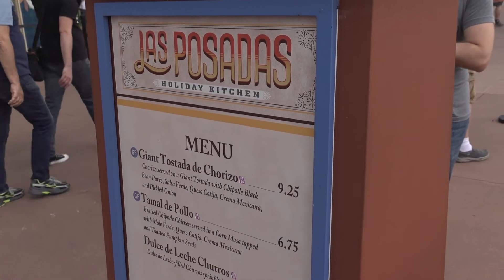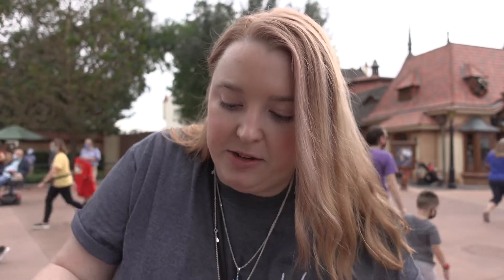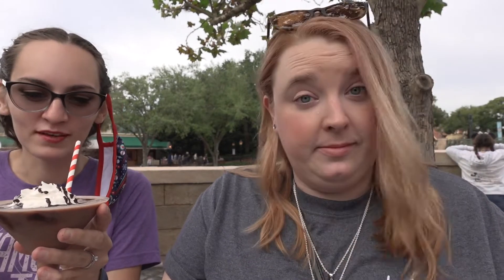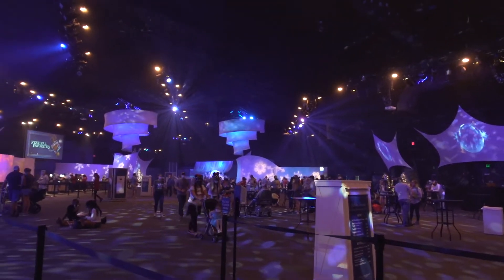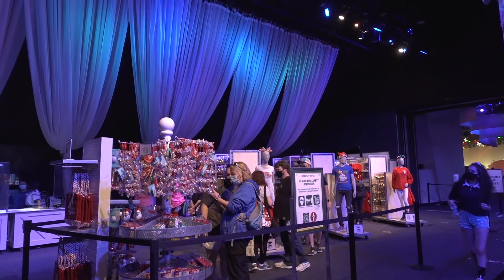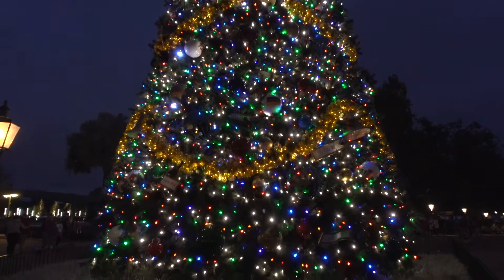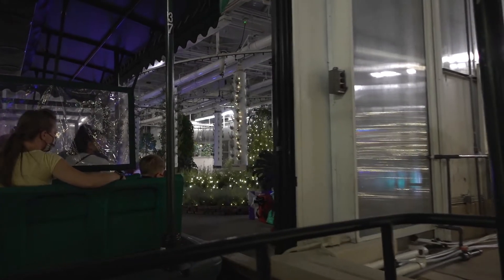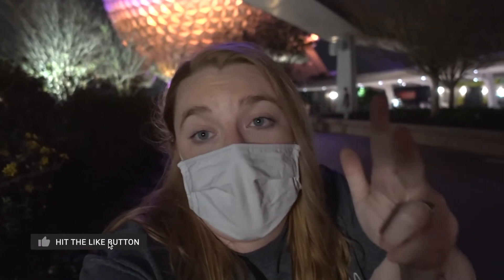EPCOT'S Festival of the Holidays | Back at Walt Disney World | December 2020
In this video we head to EPCOT'S Festival of the Holidays! Being EPCOT'S final festival of the year, even though it has been modified to fit the times, it was an amazing time.
They still got to feature so much live entertainment, along with many of our favorite festival booths!
Even though this festival in particular features a lot of sweet treats, there are some savory options for those of us wanting a little something more!
My favorite was the beer cheese fondue from the Bavaria booth in the Germany pavilion.
Have you gotten a chance to go to the festival yet this year? What was your favorite booth?

My Gear:
Main Vlogging Camera
Wide Angle Lens Attachment
Travel Sling Bag
Travel Backpack
GoPro Hero 8
Suction Cup Mount
Portable Charger